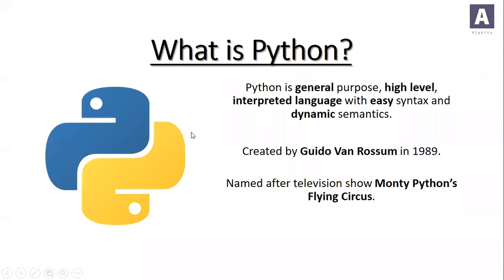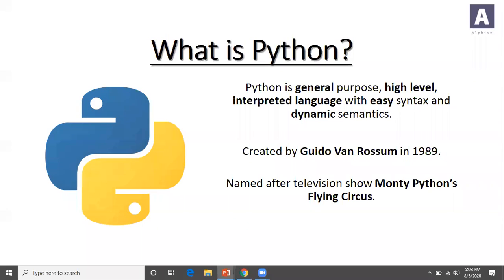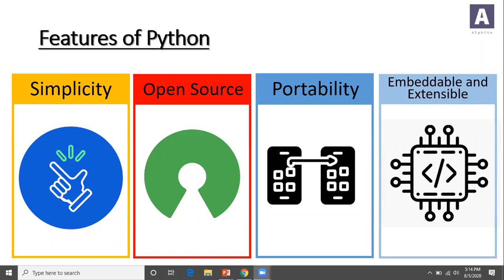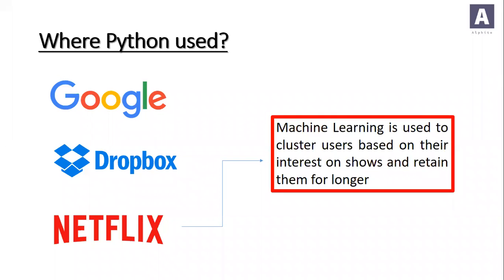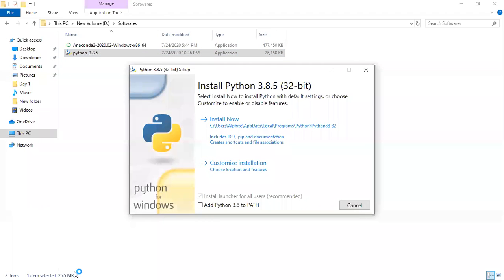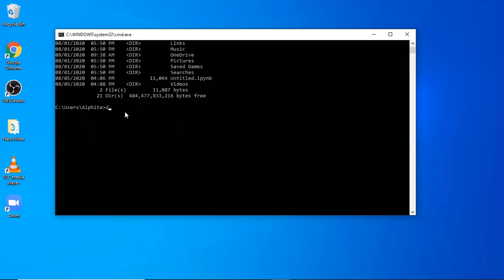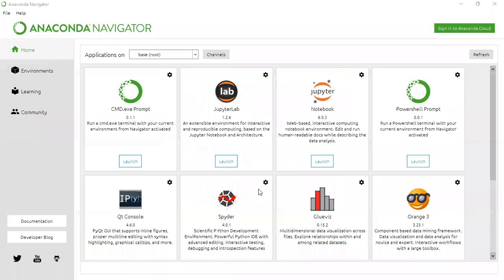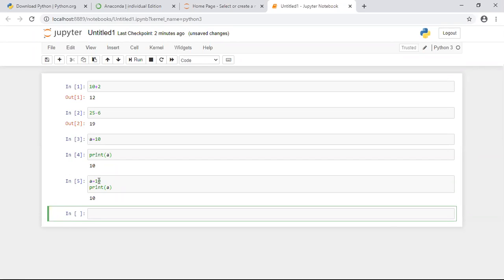Day - 1 | Complete Python Tutorial - Python for Beginners [Full Course]